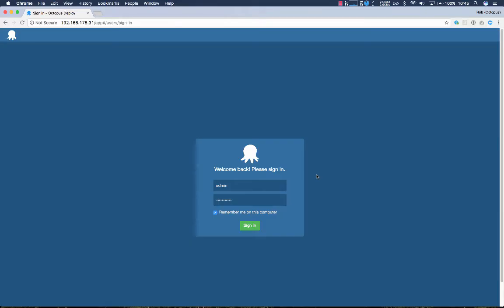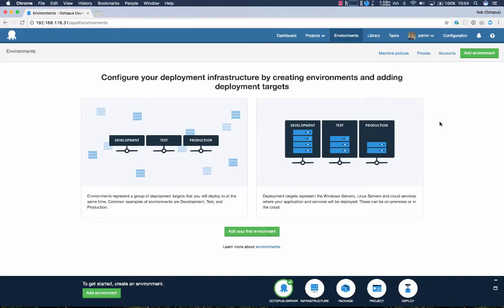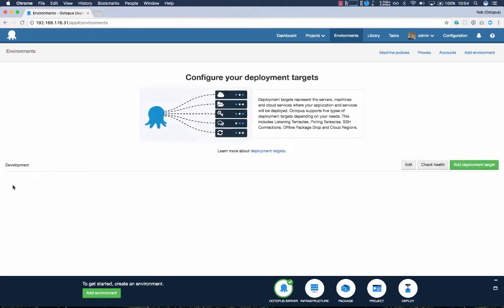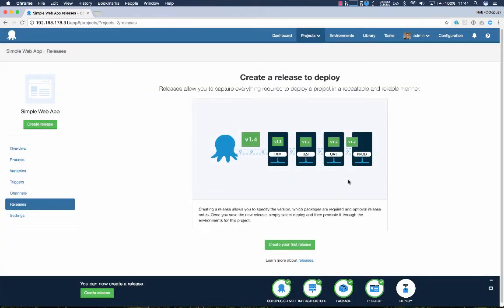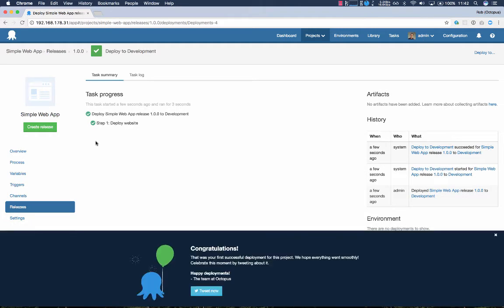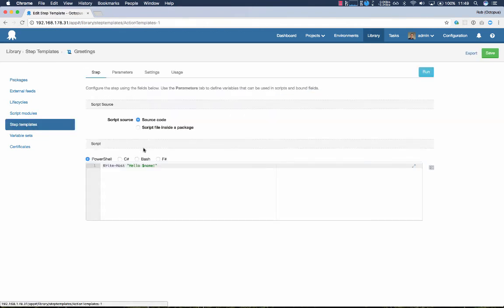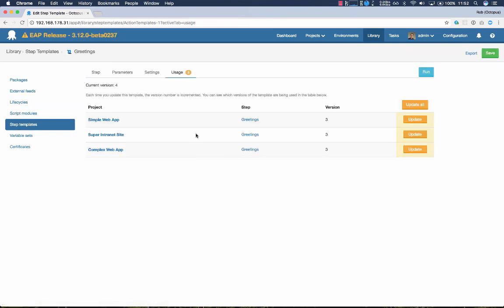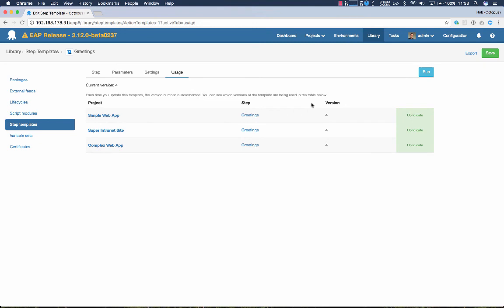Octopus 3.12 Release Tour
Hooray! Octopus 3.12 has shipped and is ready use in Production!

In this video, we take a short tour of some of the new features including our new user onboarding process and support for updating step templates in all your projects with a single click.